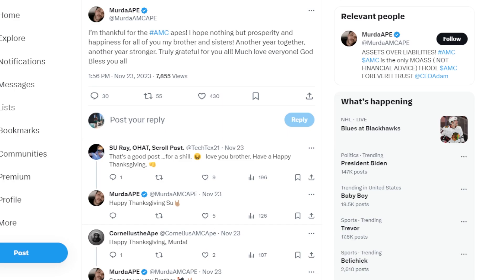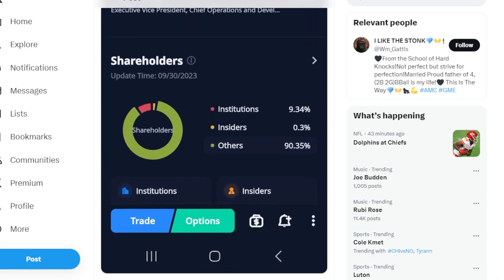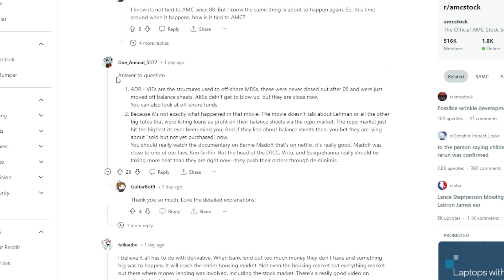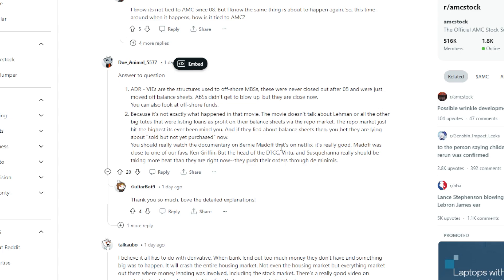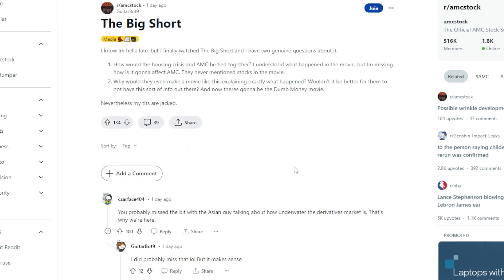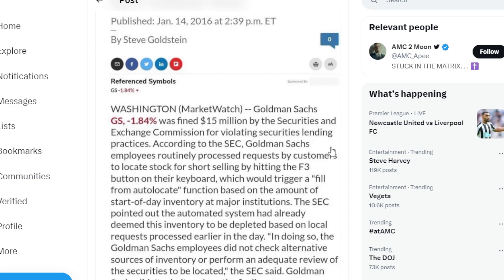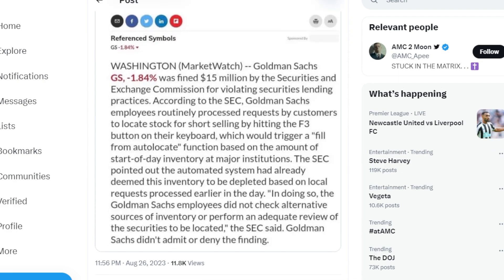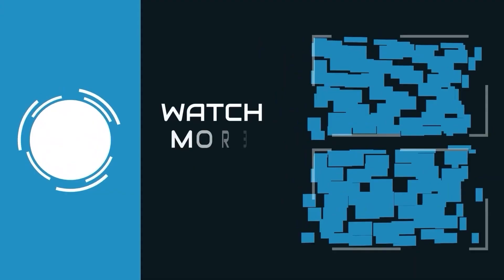AMC STOCK: THANK YOU APES